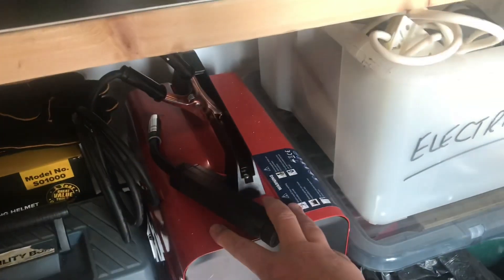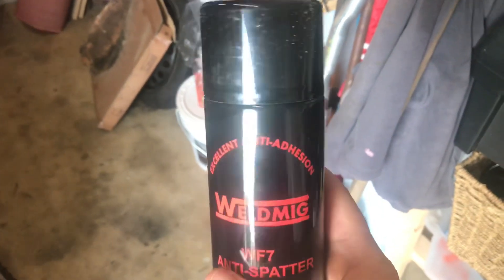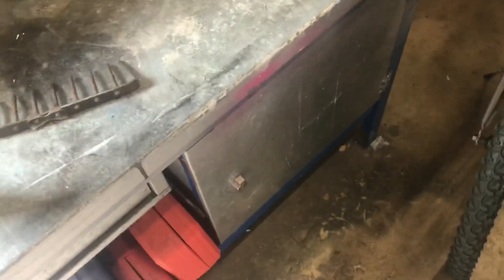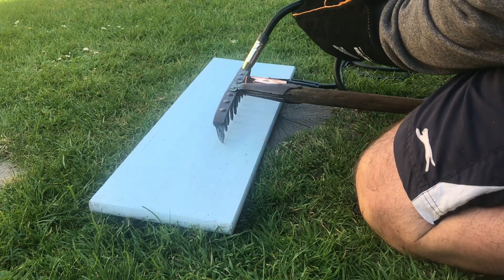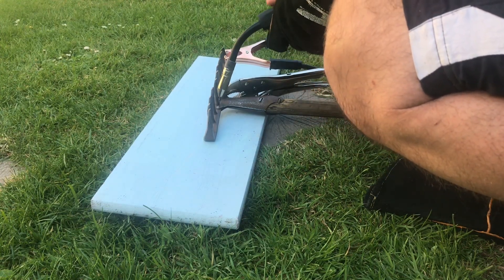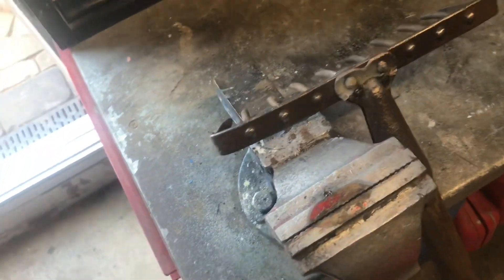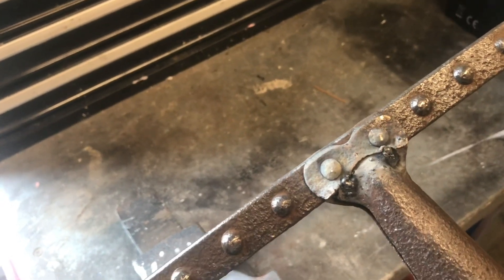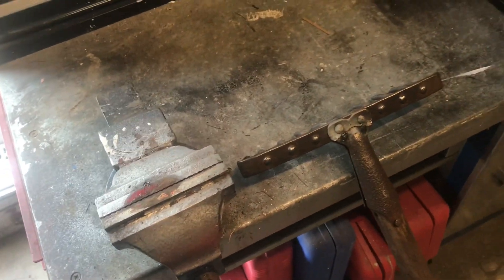My first weld! Teaching myself to MIG weld. Sealey mighty mig 100amp Part #3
Losing my welding cherry. Me actually doing my first weld , all the prep and re Yousearch has got me to this point. By no means perfect and this is NOT a tutorial. Be safe.👍